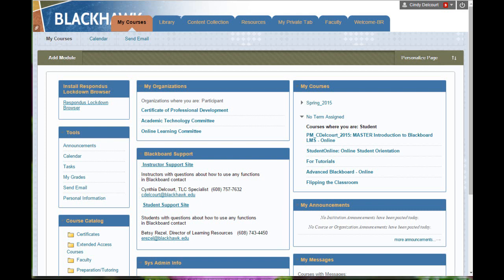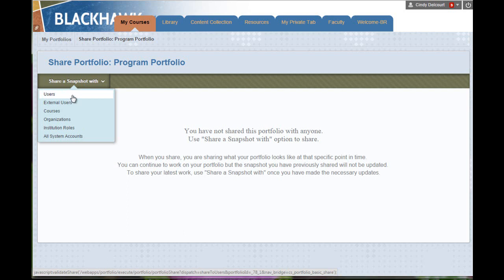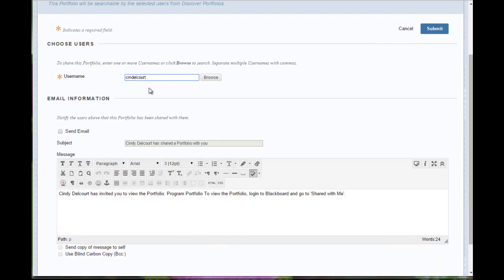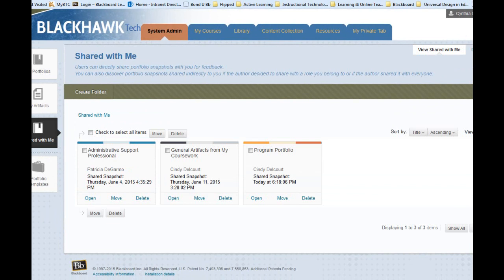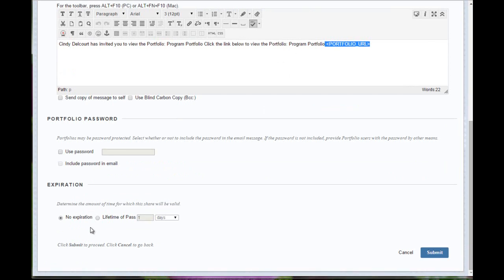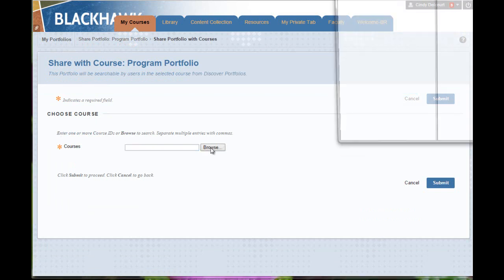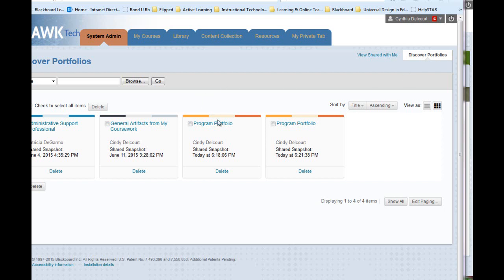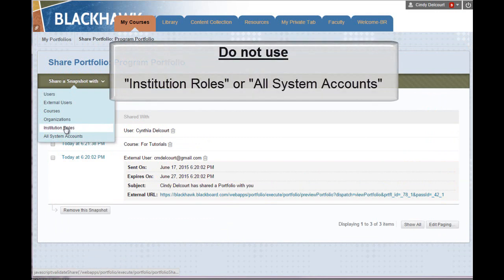Share Blackboard Portfolios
In this tutorial you'll see how to share your portfolio.